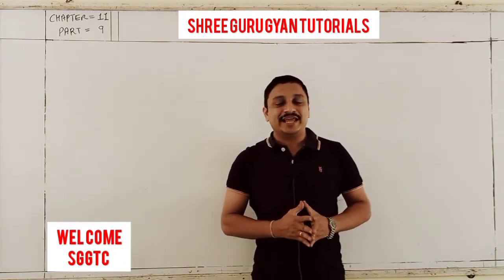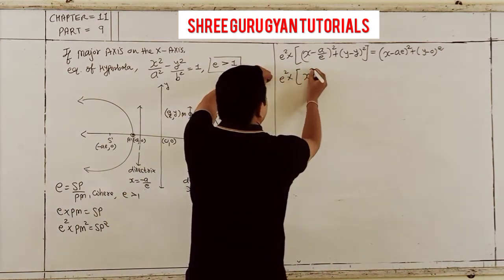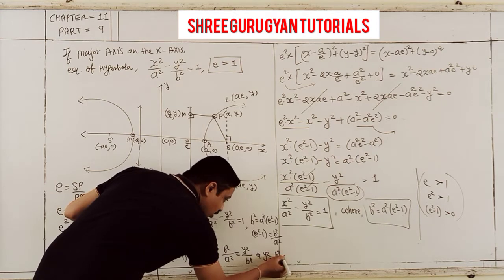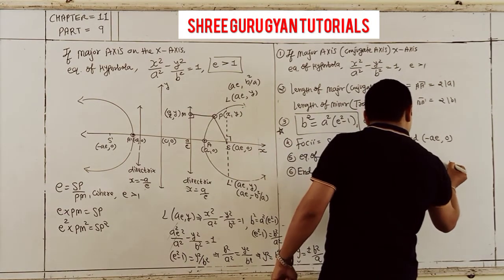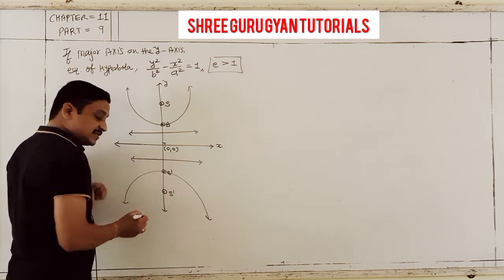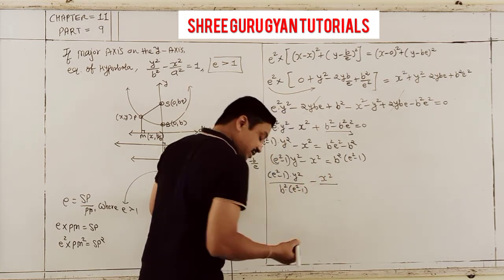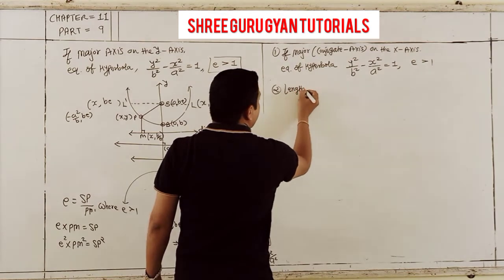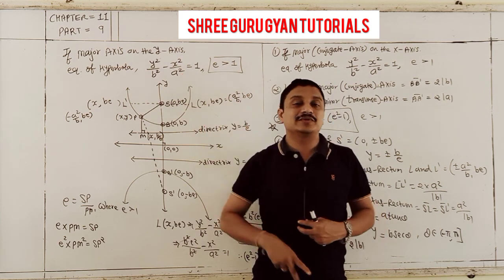MATHS EM 11TH CHAPTER 11 PART 9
STANDARD EQ. OF HYPERBOLA